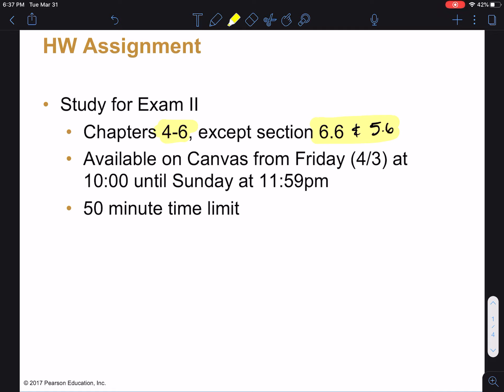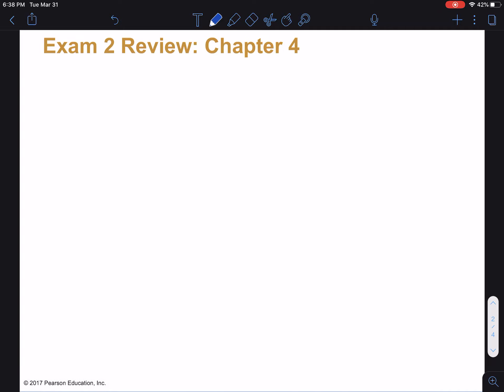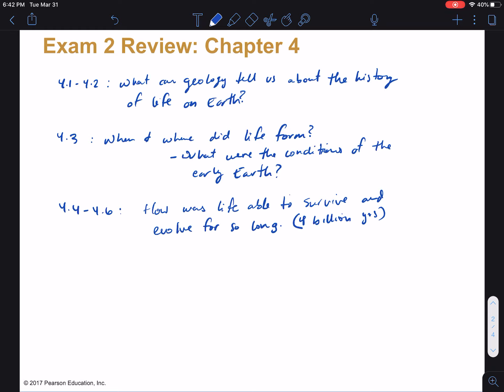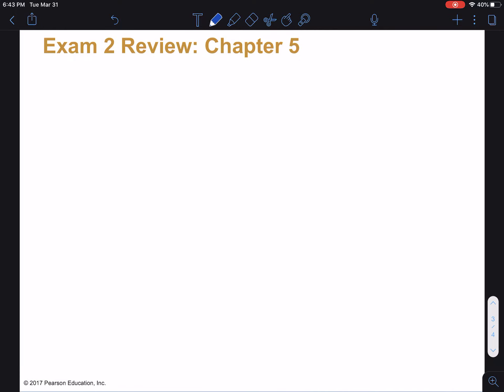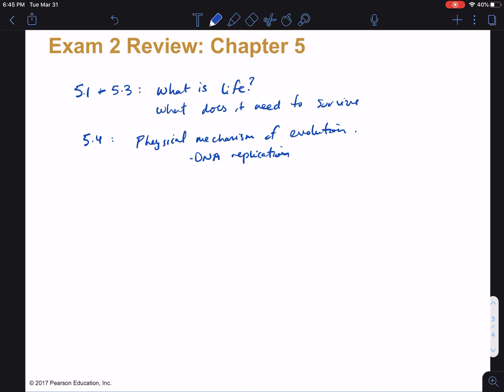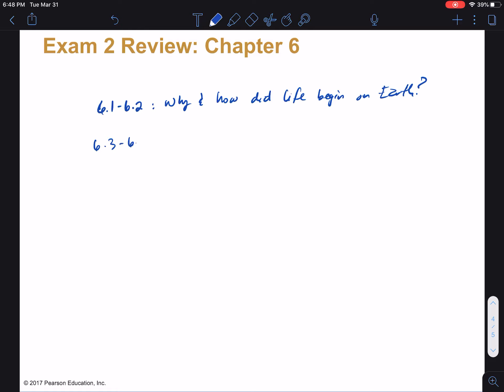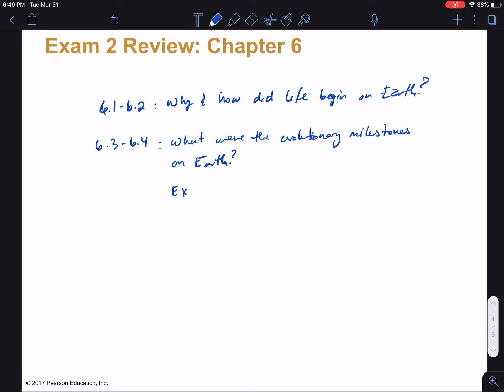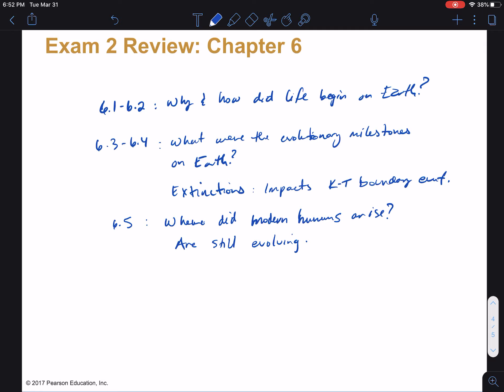Phyx 303: lecture 24